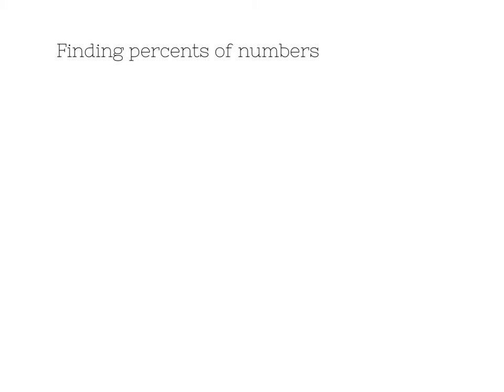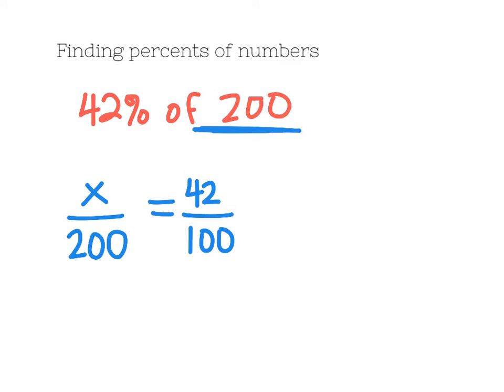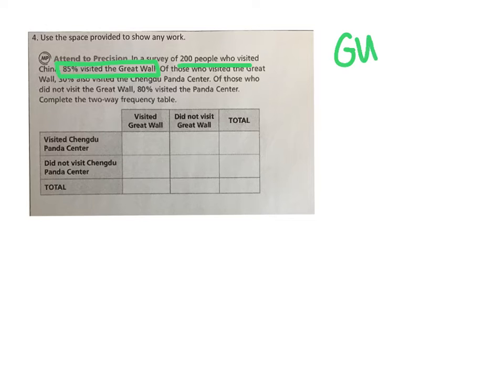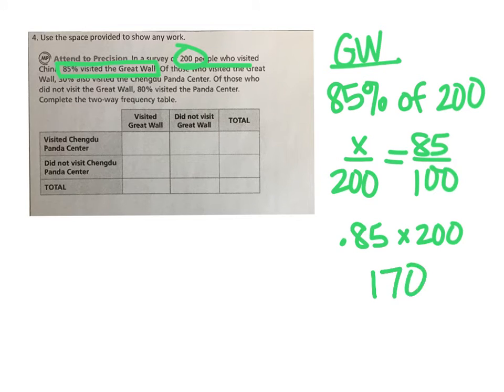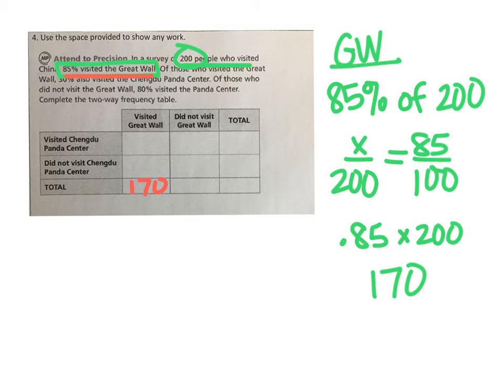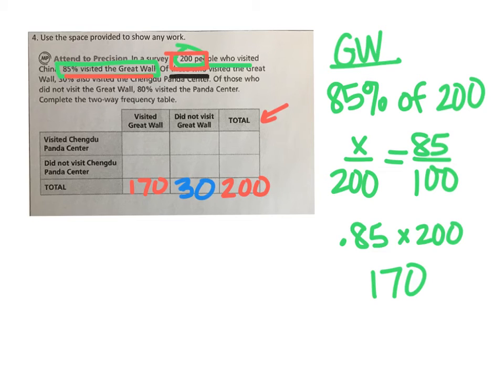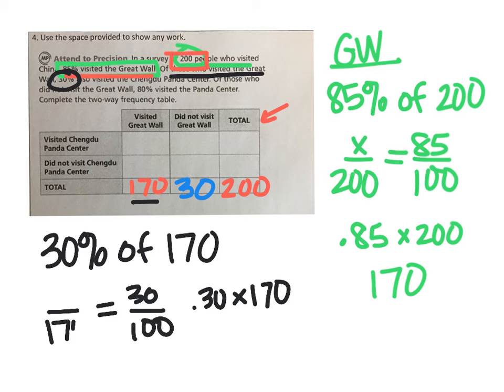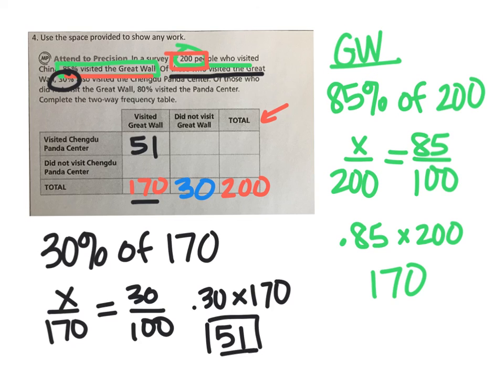two way tables